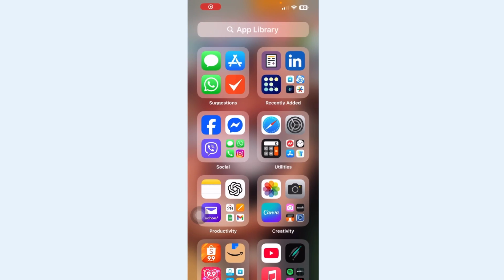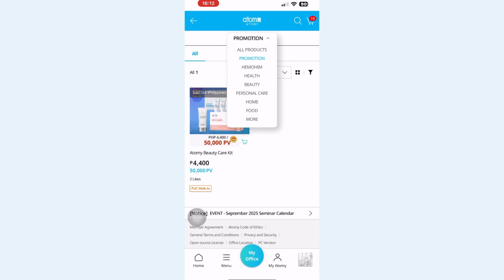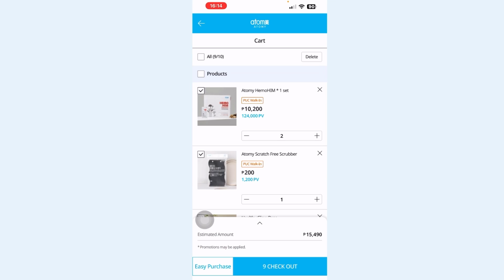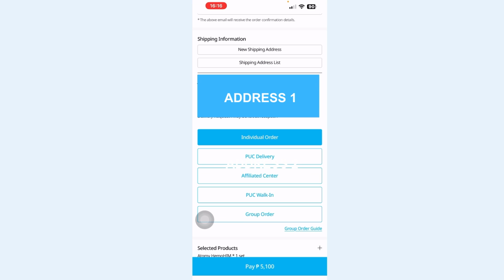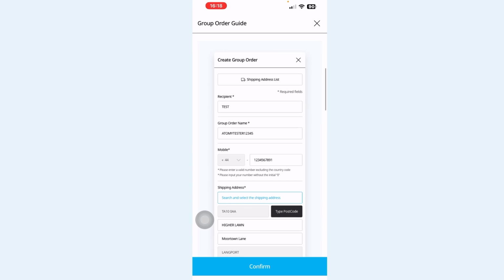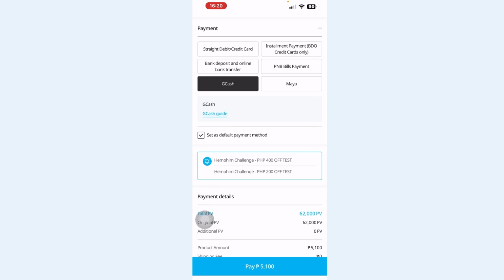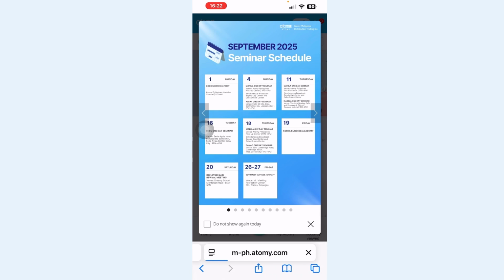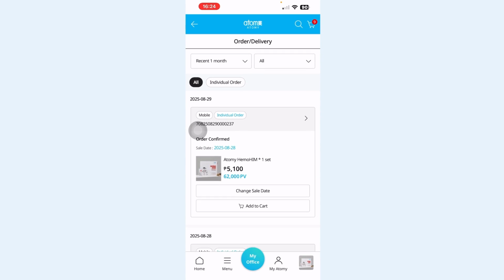How to Buy Atomy Products Online 2025 | Step-by-Step Guide for Beginners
his video provides a step-by-step guide for beginners on how to purchase products through the Atomy mobile app (0:02). The tutorial covers the entire process from logging in to finalizing payment.

### Key Steps to Shopping at Atomy:

• Login & Navigation (0:44): Sign in to your account using the menu button. You can browse products or use the search function.
• Finding Products & Promotions (1:36): Check the promotions tab for bundles that offer higher point values (PV) or freebies. The video also highlights helpful resources like the 2025 product leaflet and branded shopping bags (2:07).
• Adding to Cart (3:05): Select your desired product and click the blue "Purchase" button. Ensure you select the correct quantity and click "Add to Cart".
• Checkout & Shipping (3:55): Navigate to your cart to check out. You can choose to set a specific sale date (for PV management) and select a shipping address. You can ship directly to yourself or gift items directly to others by adding a new shipping address (5:04).
• Payment Methods (7:59): The app supports various payment methods, including credit card, bank transfer, and GCash. The speaker recommends GCash as it is often the most user-friendly option (9:00).
• Confirmation & Tracking (12:08): After payment, ensure you see the "Order Completed" screen and take note of your order number. You can track your orders in the "Order Delivery" section of the menu (13:00).

🛒 Want to know exactly how to buy Atomy products online? This complete step-by-step guide (2025) will walk you through the entire shopping process on the official Atomy website and app.

Whether you're a new Smart Shopper or just signed up as an Atomy member, this beginner-friendly tutorial shows you everything from login to checkout.

📦 In this video, you'll learn:
✅ How to create or log in to your Atomy account
✅ How to navigate the Atomy website and find products
✅ How to add products to your cart
✅ Tips to avoid common ordering mistakes
✅ How to complete checkout and track your order
✅ What to expect for delivery

💡 Why shop with Atomy?
Atomy combines quality, affordability, and global reach. As a retired flight attendant who's experienced premium brands worldwide, I trust Atomy because it's more than shopping — it's about living clean, shopping smart, and sharing wellness.

✨ You get manufacturer-direct pricing with no middleman markup. That's the Smart Shopper advantage.

✨ Ready to start your Smart Shopper journey with Atomy?

🔔 Don't forget to:

✅ Like this video if this tutorial helped you
✅ Share this with someone ready to start shopping smart